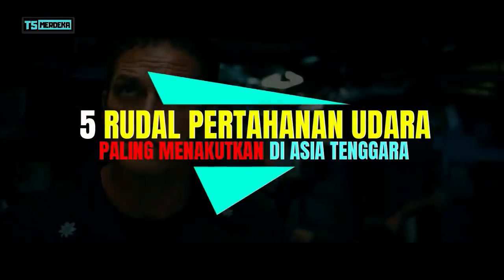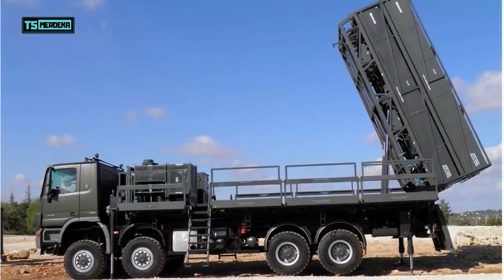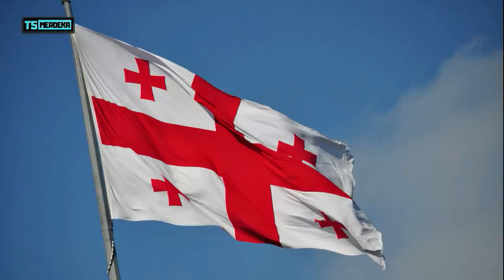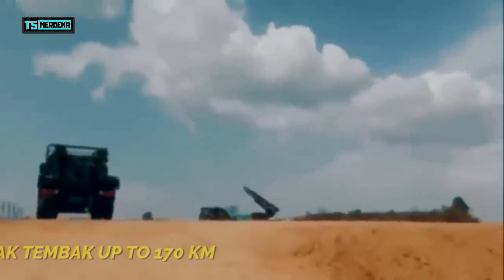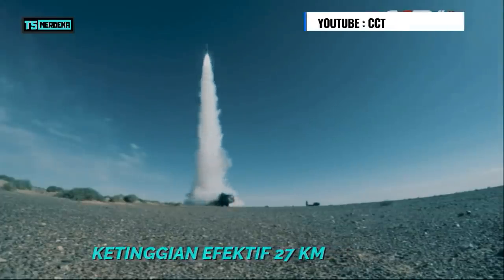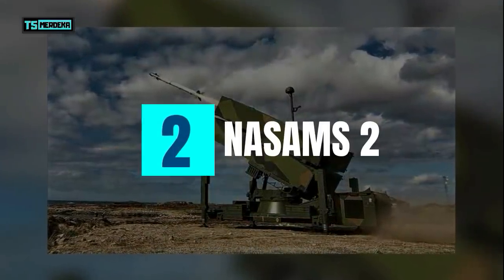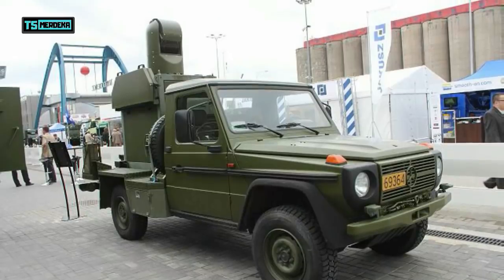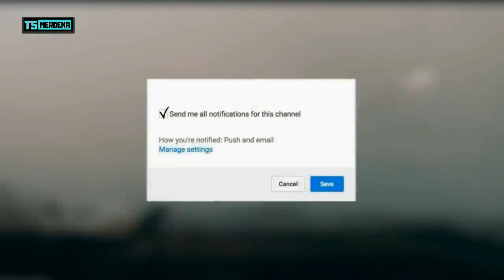Inilah 5 Sistem Rudal Pertahanan Udara Paling Menakutkan di Asia Tenggara !!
Halo semua kembali lagi di channel TOP 5 Merdeka, Di video sebelumnya yaitu 5 artileri pertahanan udara paling canggih di asia tenggara kita sudah membahas artileri pertahanan udara bertipe cannon atau meriam. Namun, faktanya arhanud tipe meriam sudah kurang efektif untuk menghadapi pesawat modern karena meriam memiliki berbagai keterbatasan seperti jarak tembak. Sedangkan jet tempur modern mampu menyerang dari jarak jauh melebihi jangkauan senjata cannon atau meriam. Nah, maka dari itu militer di asia tenggara selain menggunakan arhanud bertipe meriam juga menggunakan rudal atau peluru kendali pertahanan udara yang tentu saja memiliki jarak tembak yang lebih jauh dengan rasio perkenaan yang lebih tinggi. Inilah 5 Sistem Rudal Pertahanan Udara Paling Menakutkan di Asia Tenggara versi TOP 5 Merdeka

Dukung terus Channel T5M dengan cara Subscribe Gratis Selamanya, jangan lupa kasih like video ini  jika kamu suka, jangan lupa share video ini ke  seluruh sosial media yg kamu punya, terimakasih banyak karena telah menonton dan nonton juga video2 menarik lainnya dari channel ini.